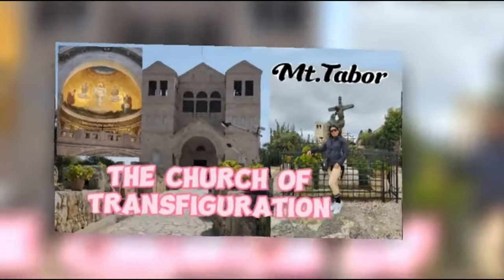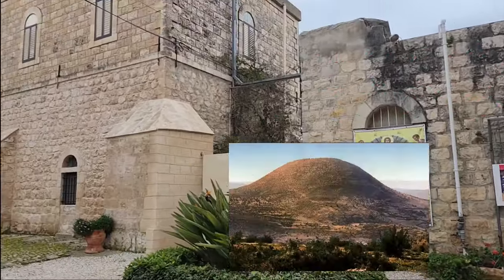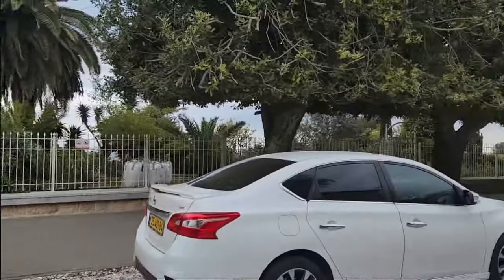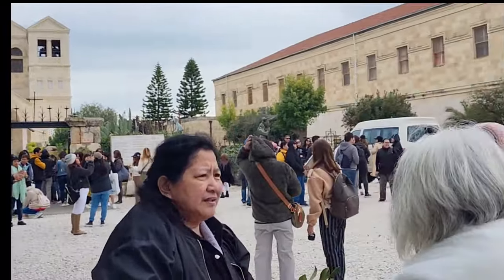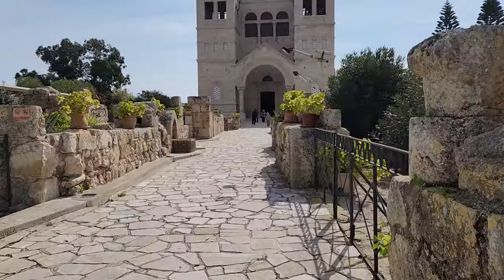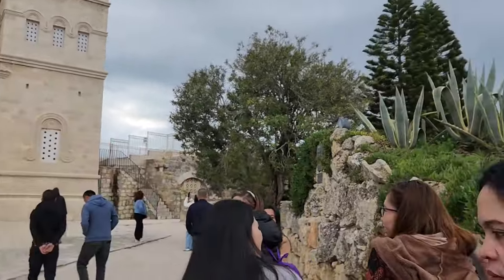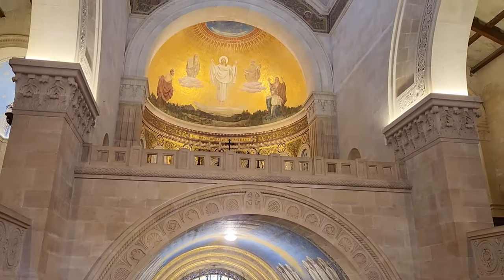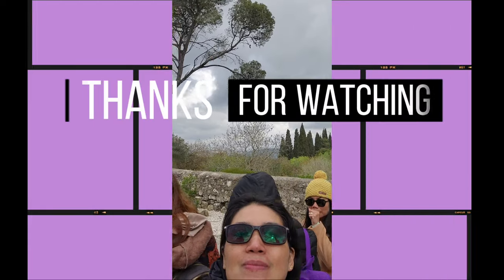MY HOLY LAND TRIP: FOLLOWING THE FOOTSTEP OF JESUS [ MT.TABOR ] THE CHURCH OF TRANSFIGURATION